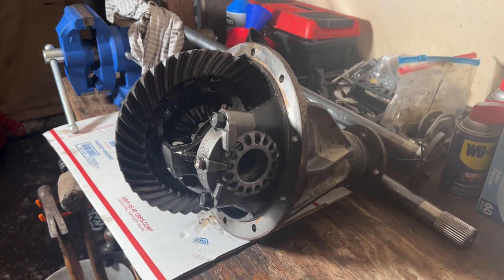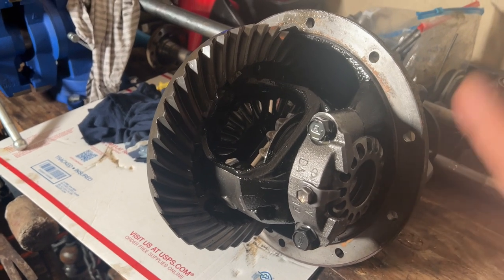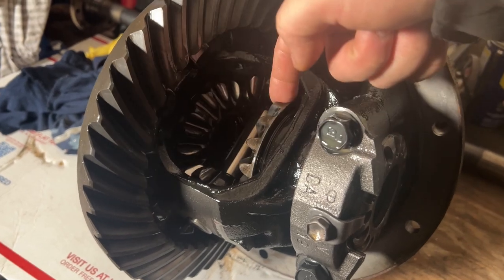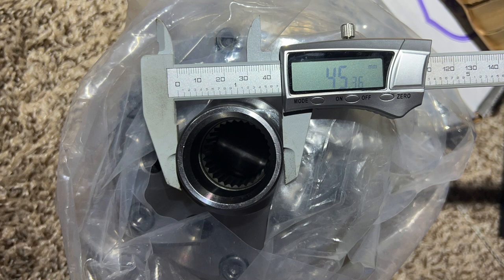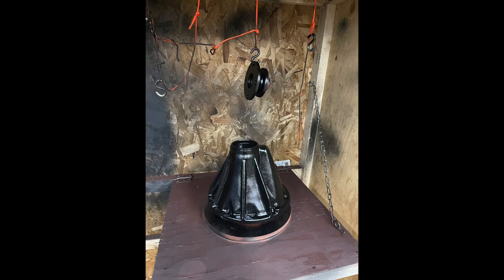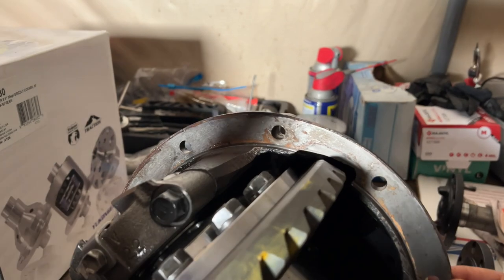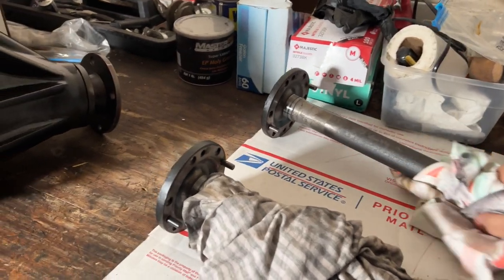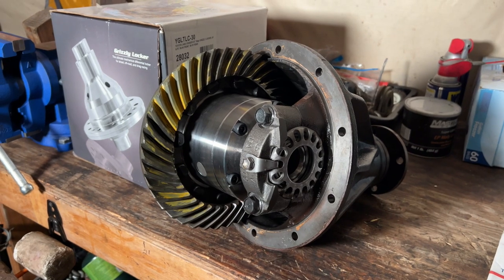Yukon Grizzly Locker installed on Toyota Land Cruiser FZJ80